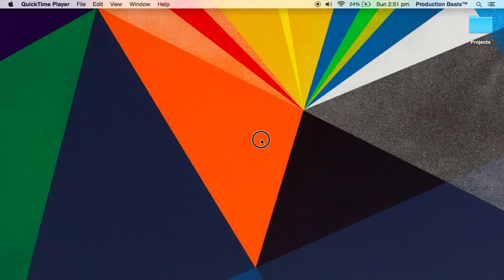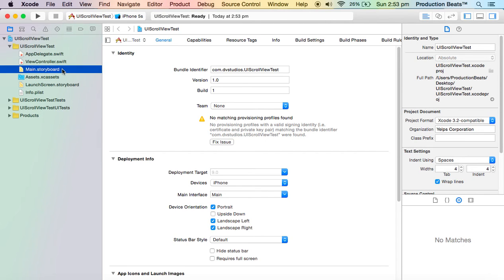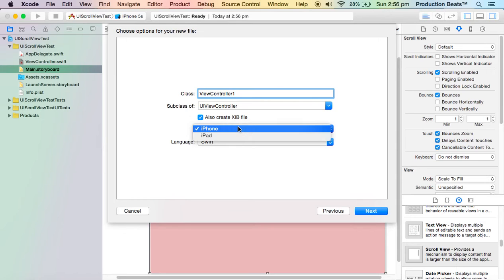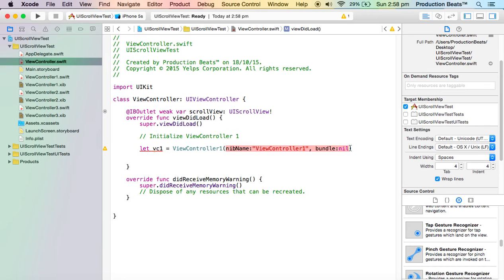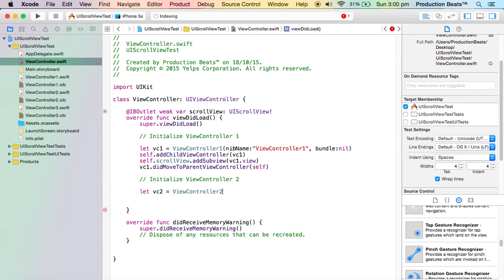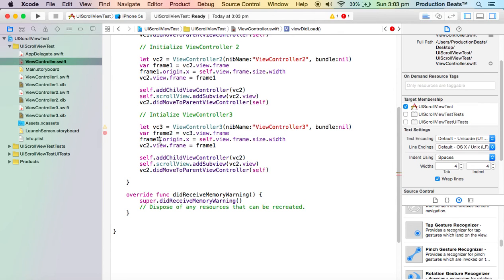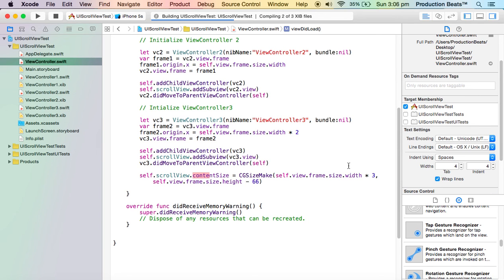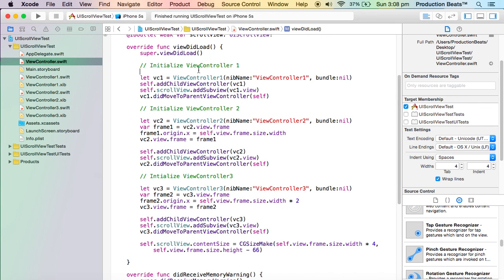Snapchat-Like Menu! (For Xcode 7 & Swift 2) (Updated Version)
Hello Guys, Learn to make a Snapchat like-menu for your IOS 9 App with Xcode 7 and Swift 2.